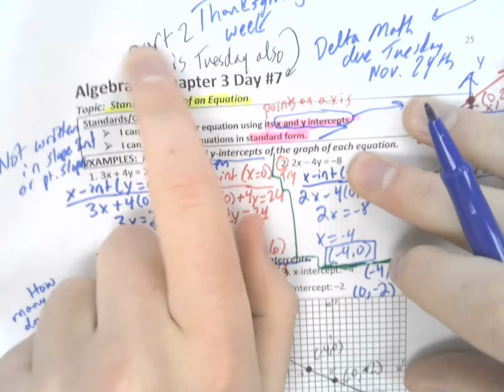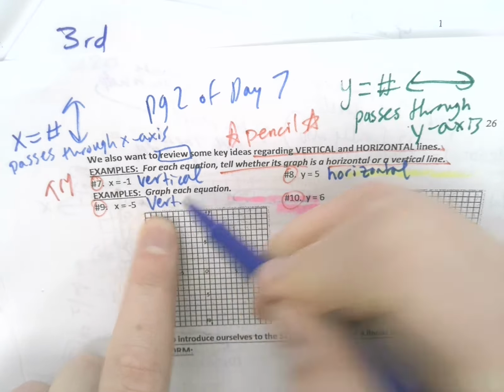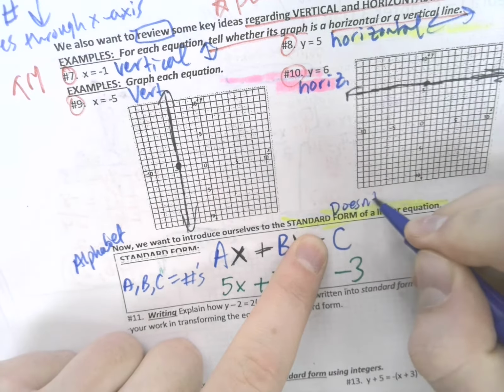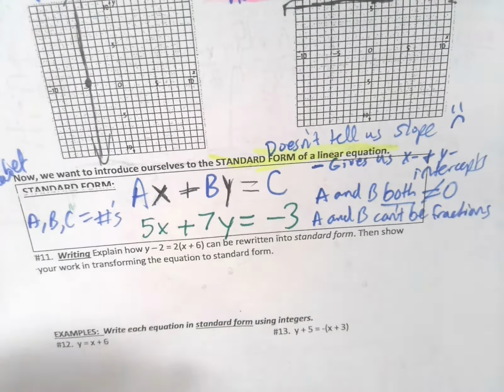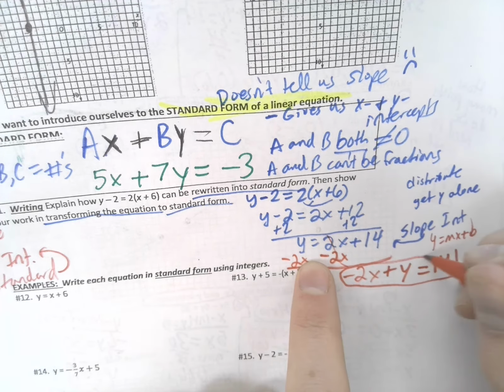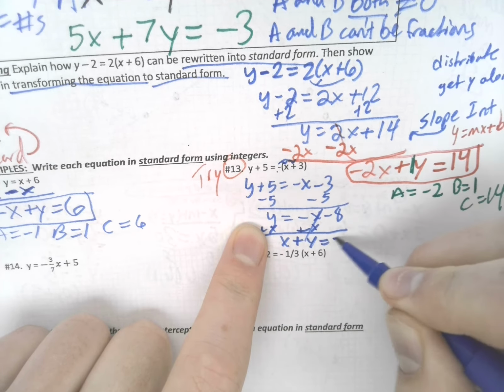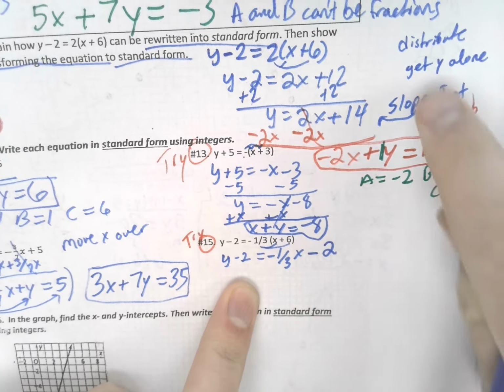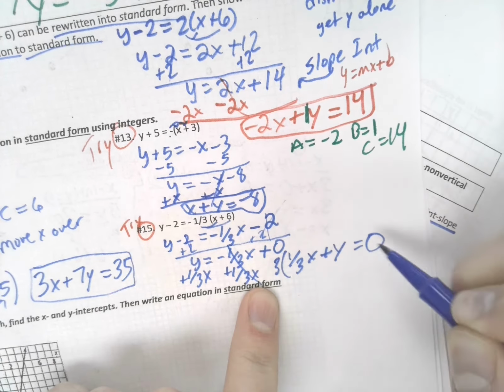Alg. 1 Ch. 3 Day 7 Part 2